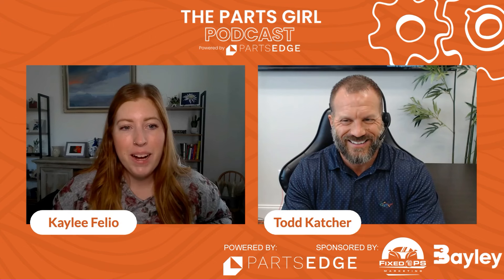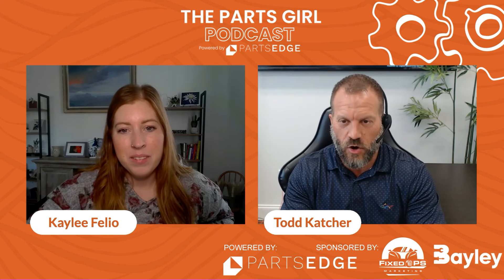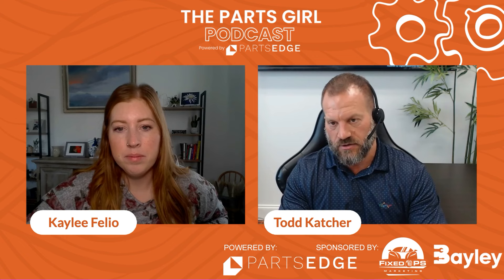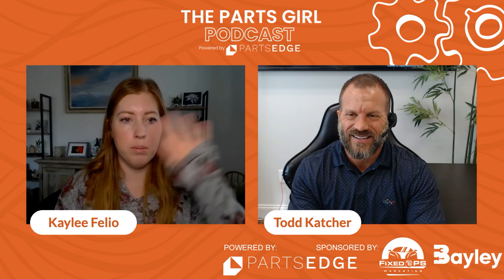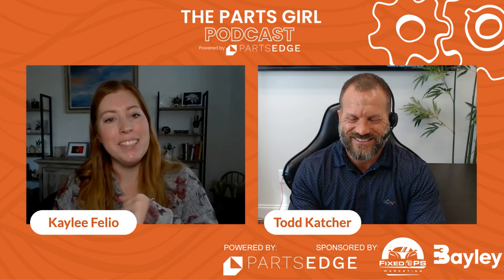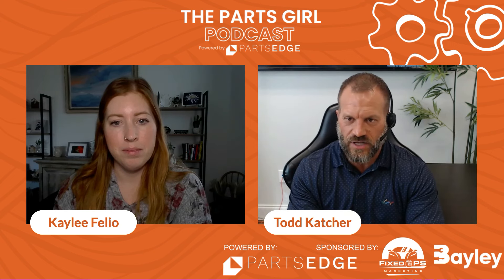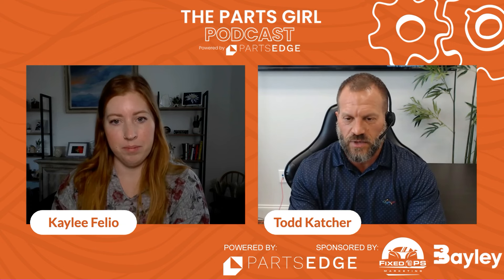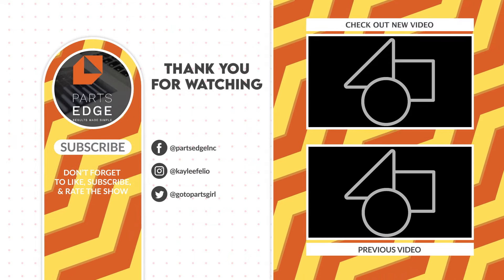The Parts Girl Podcast: Kaylee Felio and Todd Katcher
Todd Katcher is the Managing Partner at Digital Dealership System, specializing in advancing automotive retail technology through innovative digital signage solutions. His expertise focuses on enhancing dealership customer experiences and operational efficiency​.

Kaylee Felio and Todd Katcher discuss the transformative impact of dealership technology on motivating and managing dealership teams. Digital Dealership System is at the forefront of revolutionizing how car dealerships operate and strive for success. Through their innovative digital signage and dashboard solutions, they are creating a new standard for efficiency and accountability within the dealership industry.

Todd elaborated the challenges faced by car dealerships in integrating new features and aligning technology with dealership goals. With a focus on empowering dealership staff and bridging the gap in technology, Digital Dealership System offers a user-friendly and cost-effective solution compared to other tools in the marketplace.

The conversation revealed the power of real-time performance tracking and dynamic information display in motivating sales and fixed ops teams. To learn more about the Digital Dealership System and gain insights into the future of dealership technology, listen to the full episode of the Parts Girl Podcast featuring Todd Katcher.